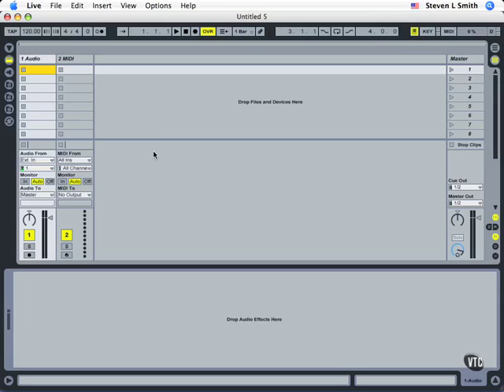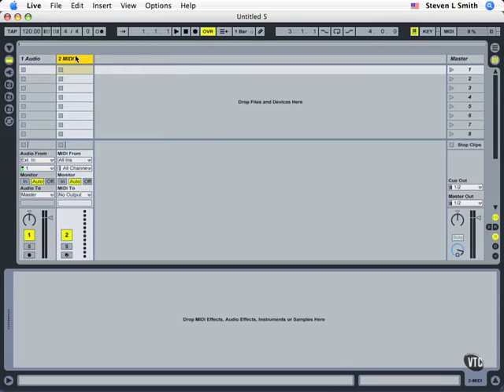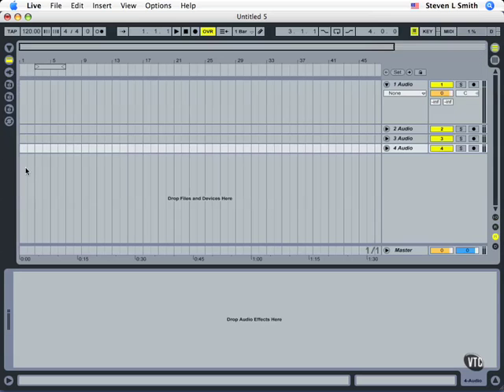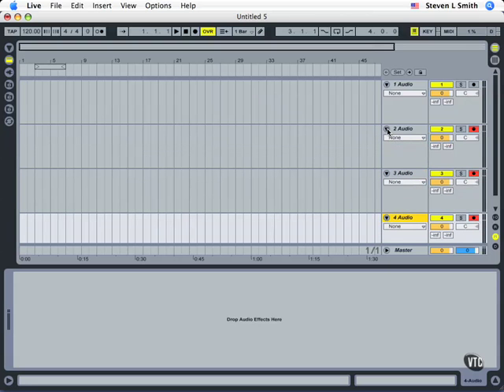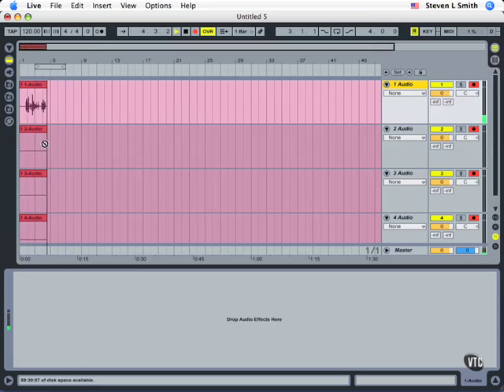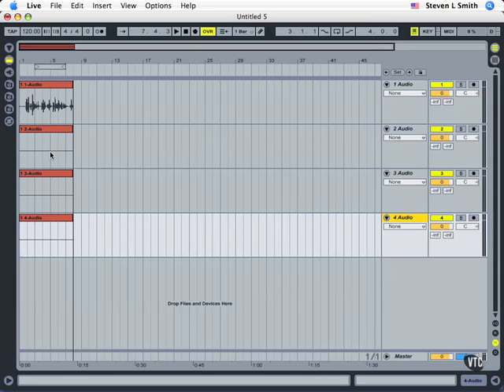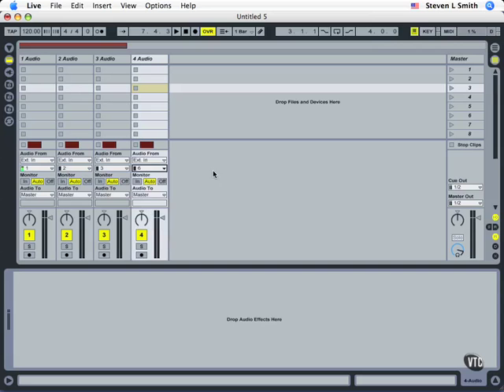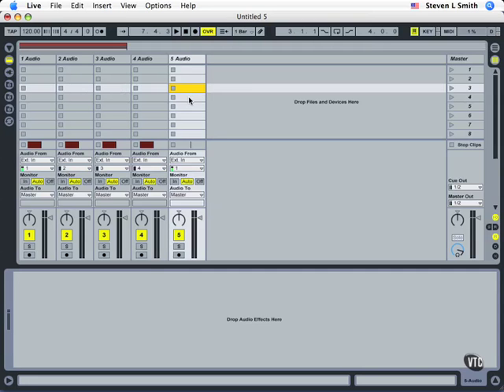02 Multitrack Recording